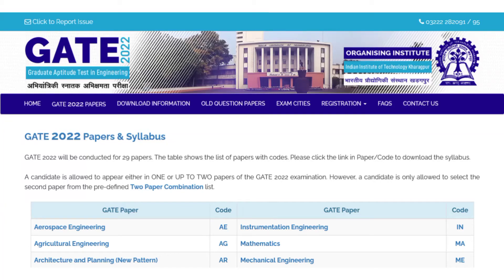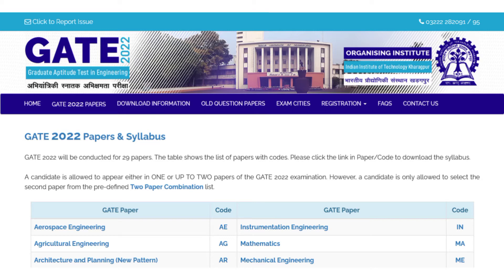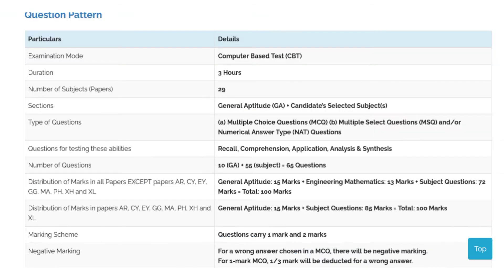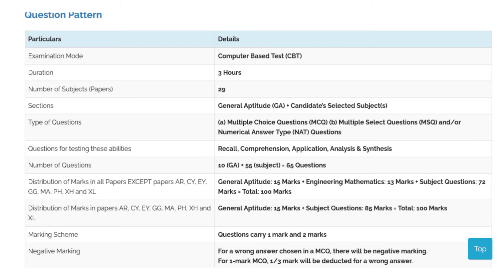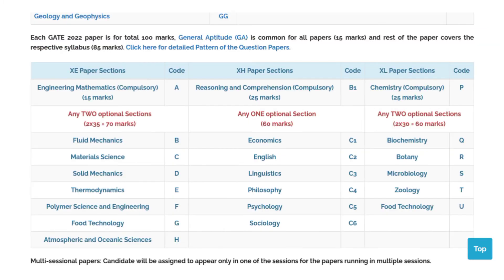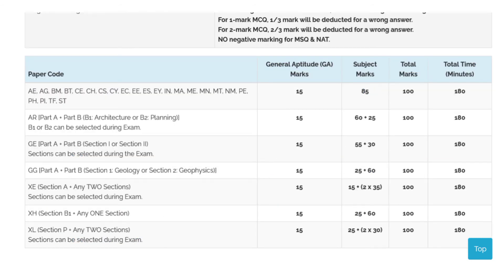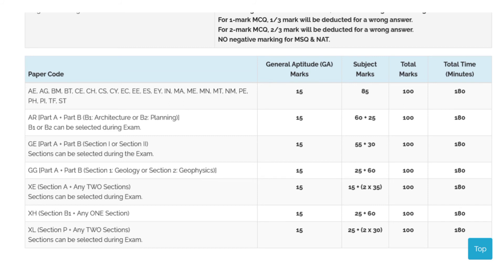How to prepare GATE exam || pattern of GATE Life Sciences Exam || Biotechnology || GATE JRF || PhD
This is official YouTube Channel of Yhr Studios
Yhr Studios is the Educational (Education and Scholarships) and Information based You tube channel, which brings News Related to Scientific Research and Development with Biology subject related videos.
Timing for our DAILY Video Upload ---
1- 10:00 AM – Scientific News Updates
2- 7:00 PM – Molecular/Cell/MicrobioBiology Based Video
The main focuses of my channel to give recent information, education, scholarships and entertain our Indian either from informative Videos, a general talk based videos or from online chat-based, if you like my channel and videos please subscribe to my channel and give your valuable comments on those things which need to improve so I will update in this and you shall enjoy more.